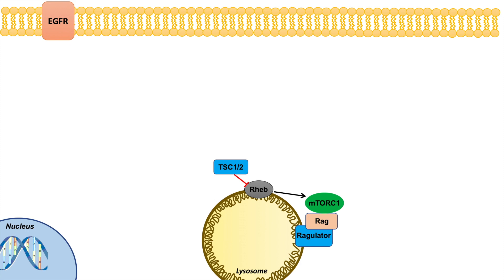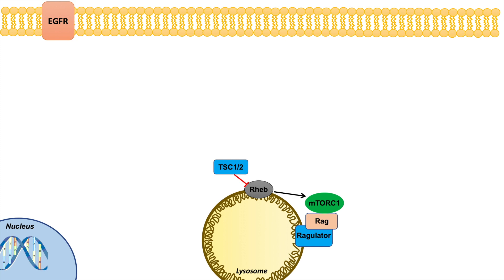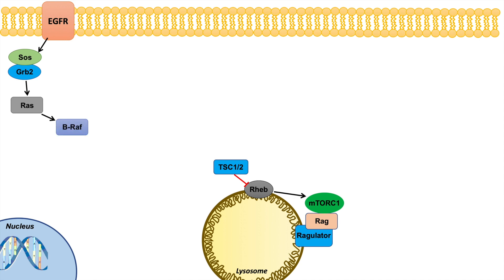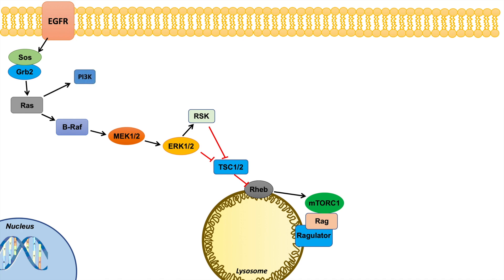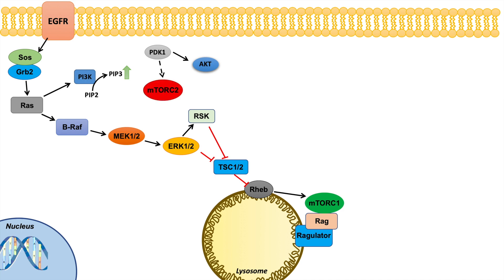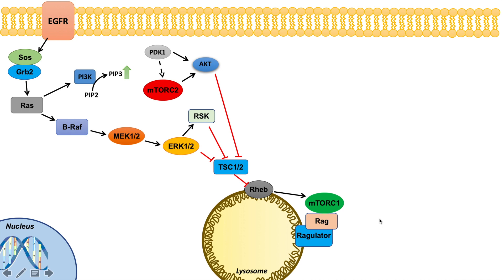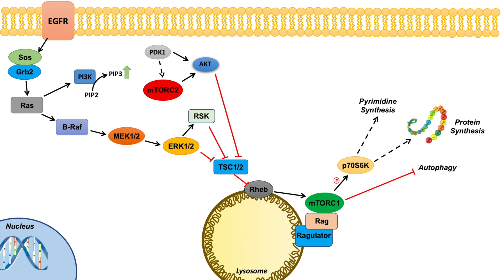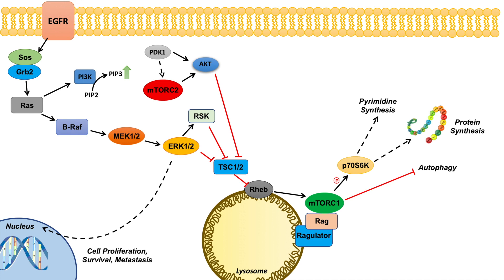Ras Raf MEK ERK Signaling and the mTOR Pathway | Interactions and Regulation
Lesson on interactions between the Ras Raf MAPK and mTOR signaling pathways. Ras Raf MAPK and mTOR pathways have similar but distinct functions within the cell. During cell proliferation and growth, activation of these pathways is necessary for appropriate functioning. These pathways can be activated independently of each other; however, because each of these pathways complements one another, it is not surprising that the Ras Raf MEK ERK pathway can potently regulate and activate the mTOR signaling pathway to induce downstream effects necessary for cellular proliferation. In this lesson, you will learn the basics of each of these pathways, along with the critical regulatory junctions within the pathways and the mechanisms by which the Ras Raf MEK ERK pathway regulates the mTOR pathway.

For books and more information on these topics

JJ